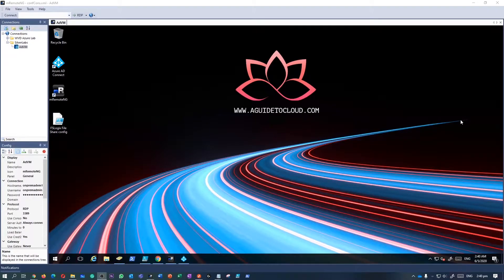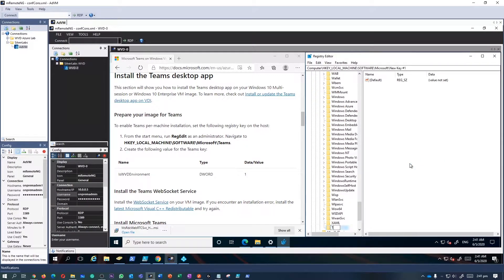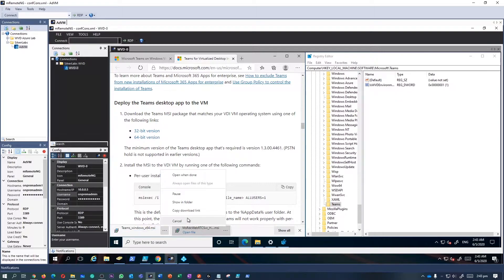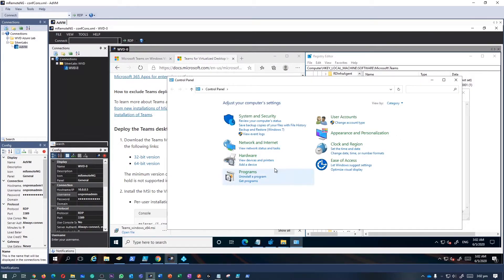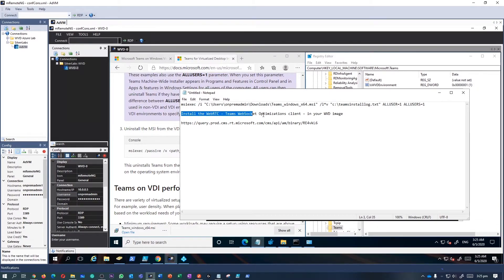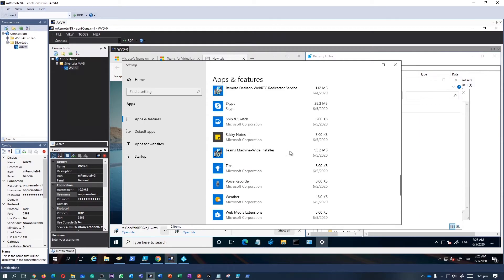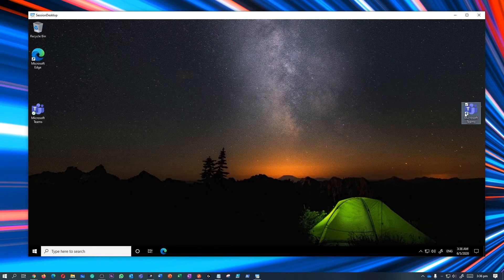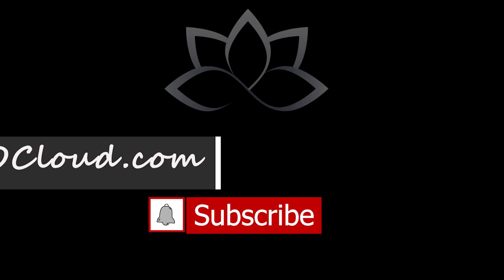AVD (ARM) Episode 6 // Install Teams with AV Redirection Media Optimizations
🔥 All Courses

👋🏼 Socials